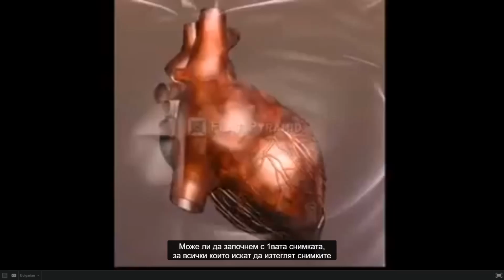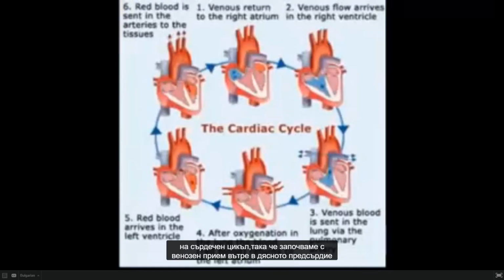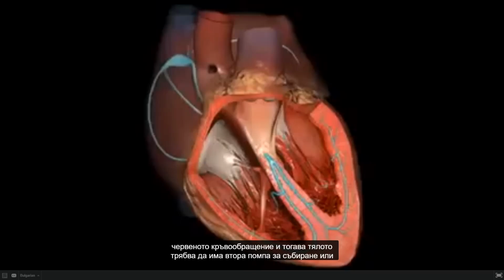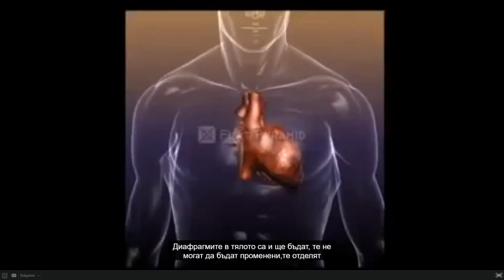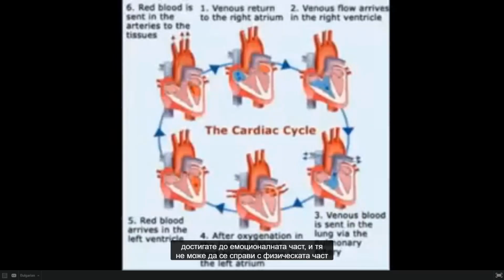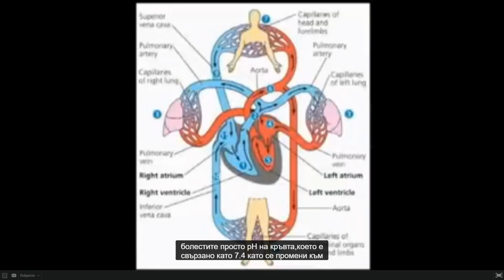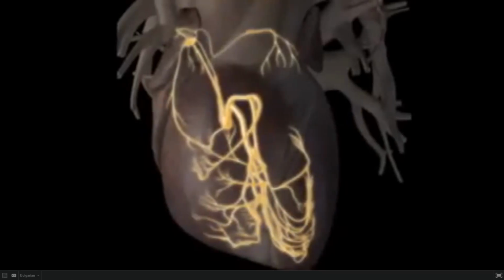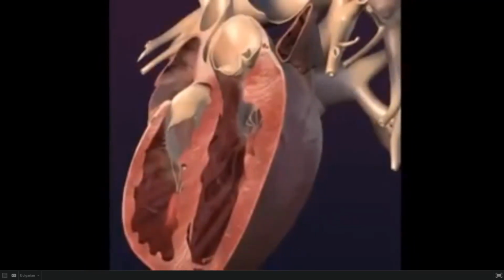5th health workshop The heart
5-та Здравна лекция - Сърце